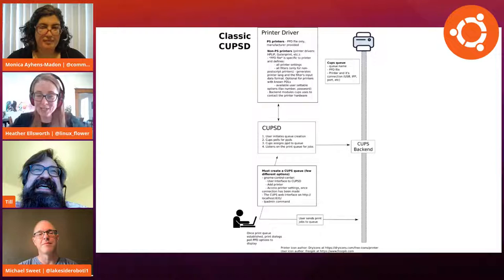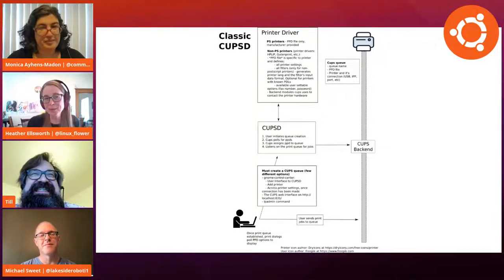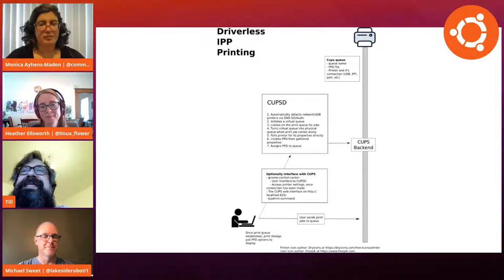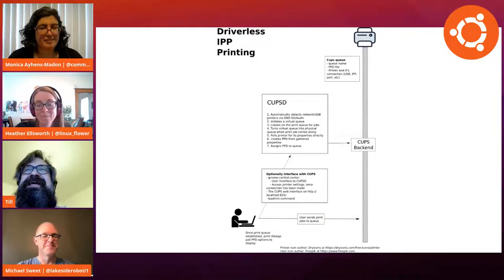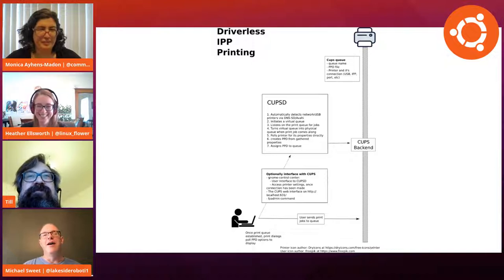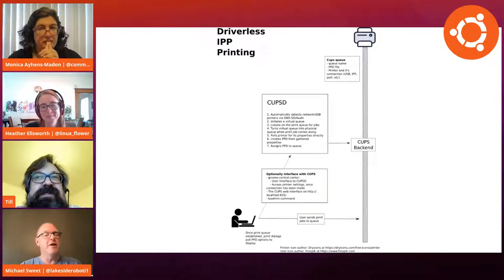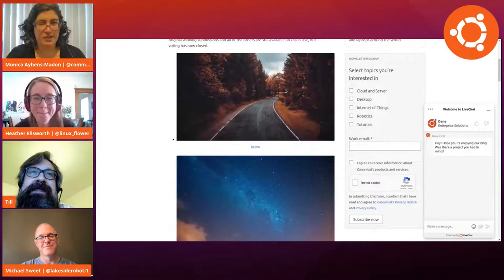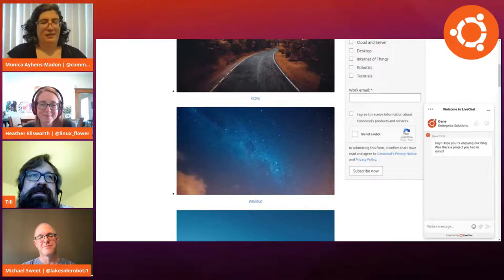Ubuntu Desktop Team Indaba - August 27, 2021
This month please welcome Till Kamppeter 👋 (our resident OpenPrinting and CUPs expert). Till and team are answering questions about all things Ubuntu Desktop, as usual, but this time with a keen focus on free software printing 🖨️  And remember to watch to the end when we announce the WINNERS of the Ubuntu 21.10 Impish Indri wallpaper competition 🥳🥳

If you have any questions now post them in the discourse thread or in chat, see you OnAir 😊